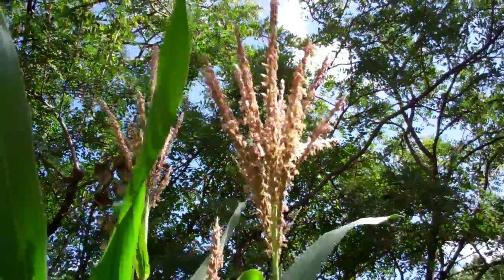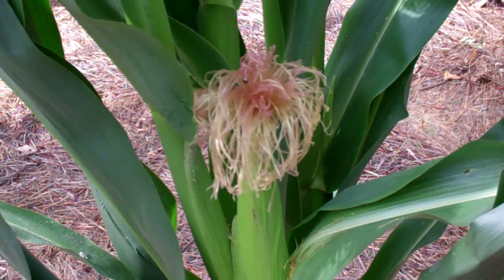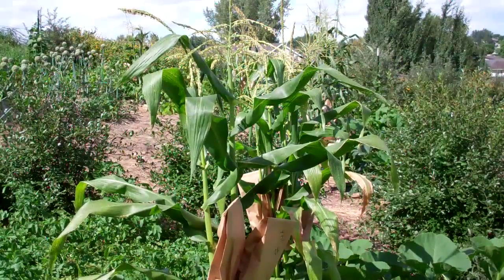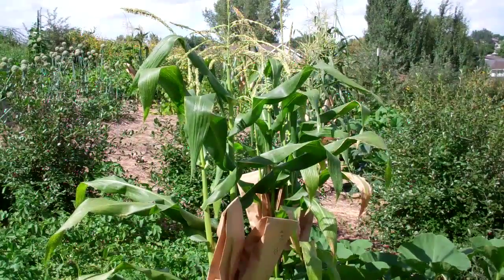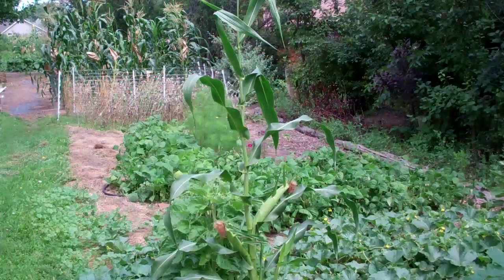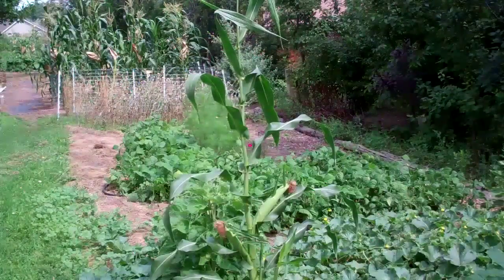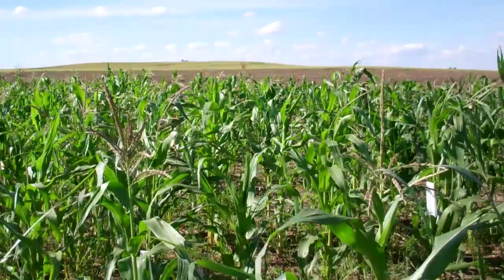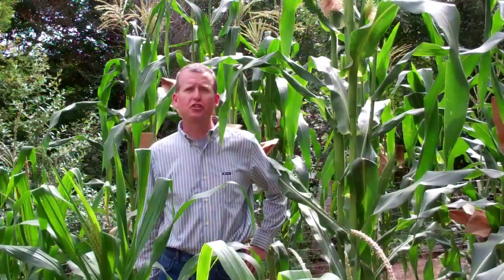Breeding "Organic Ready" Corn with Gametophytic Incompatibility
How can you ever avoid unwanted contamination of your seed corn with pollen from other varieties, especially those with transgenes?  One way is to breed in a natural set of genes that reduce and at times even prevent outcrossing with foreign pollen.  A description of the problem, methods to prevent outcrossing, and the mechanisms by which gametophytic incompatibility work are covered so that more professional and farm breeders can develop varieties of corn that will resist outcrossing problems.  Funding for this project was provided by the Organic Farming Research Foundation.